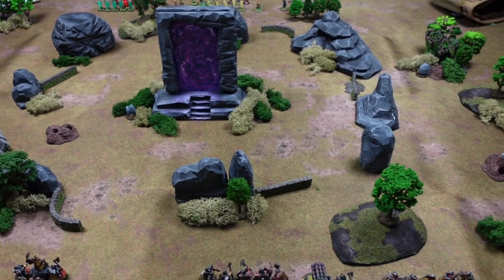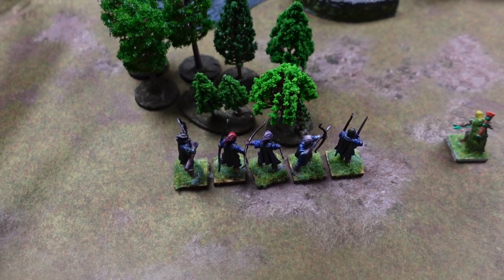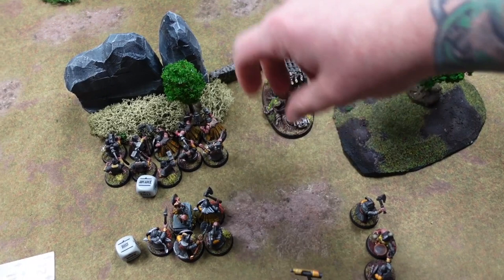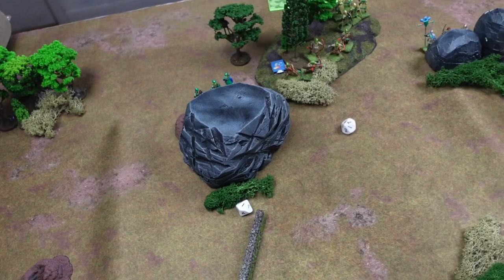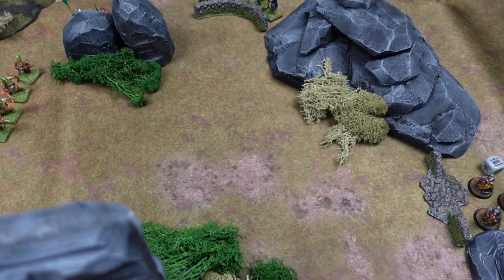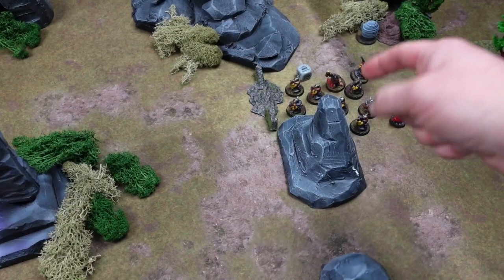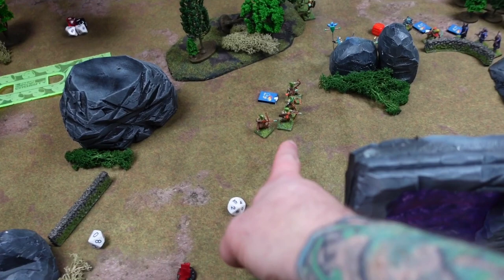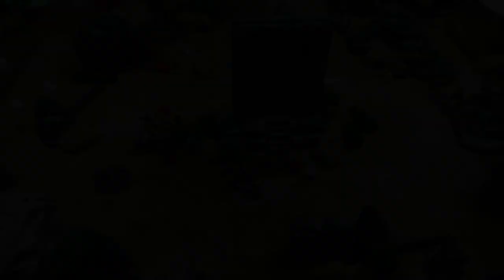Warlords of Erewhon | Elves vs Dwarves | 1000 Points